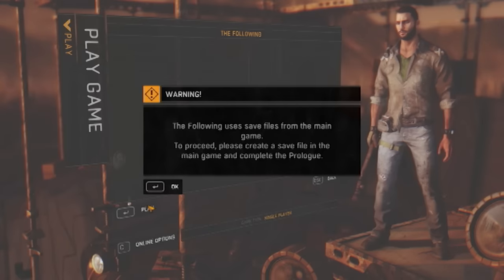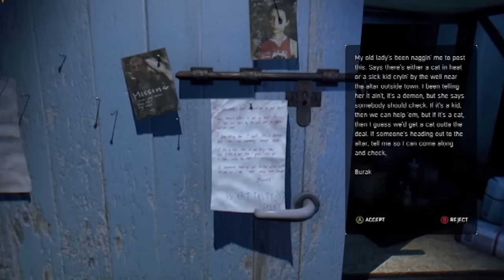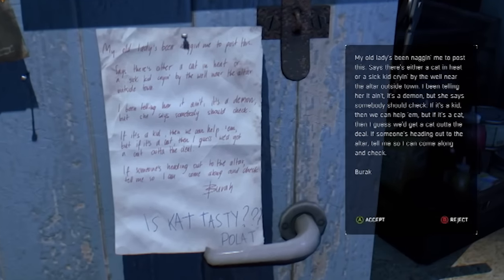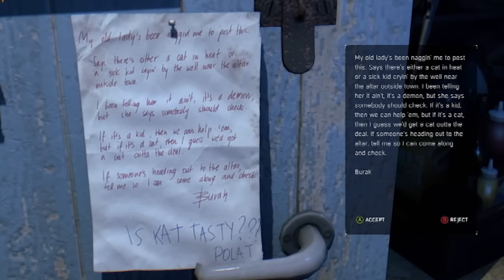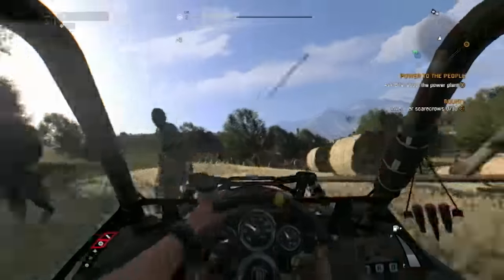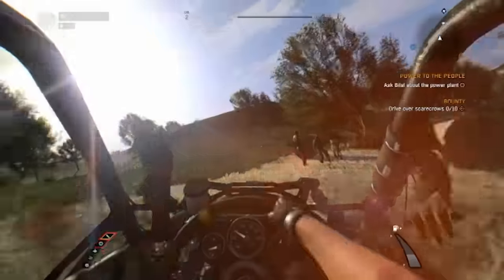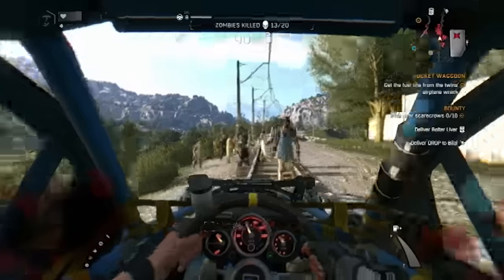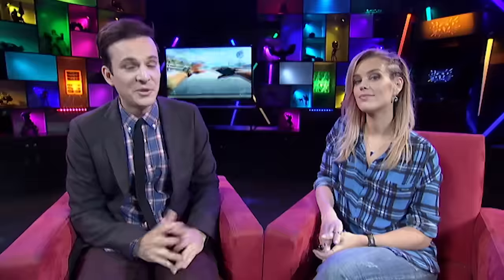Dying Light: The Following - Review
Bajo and Hex take on zombie hordes in Dying Light: The Following!

twitter: @GoodGameTV, @bajopants, @hexsteph, @goosemangus, @nichboy, @hingers